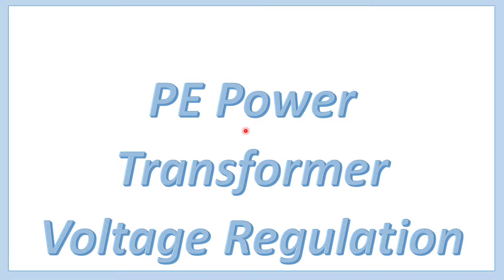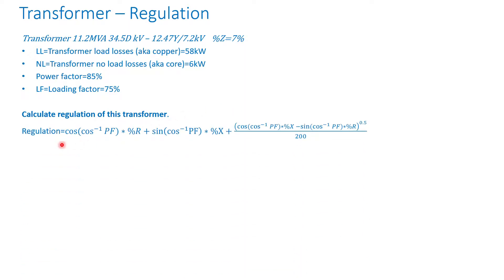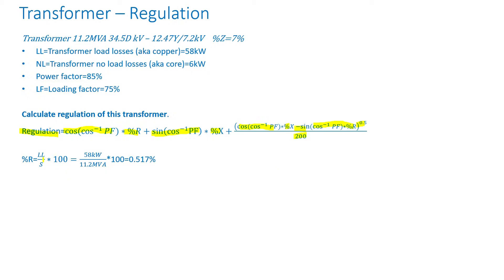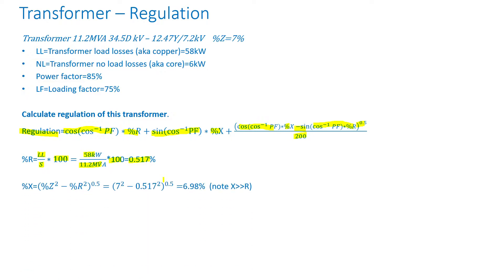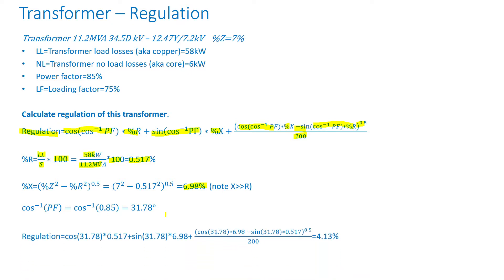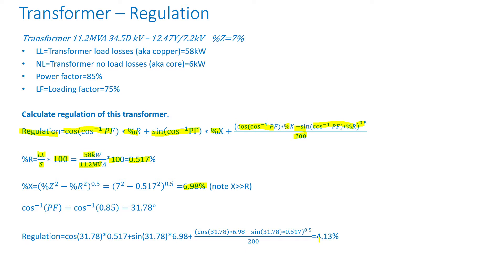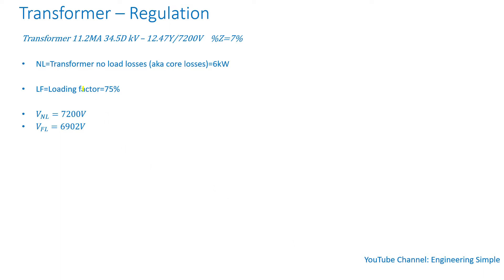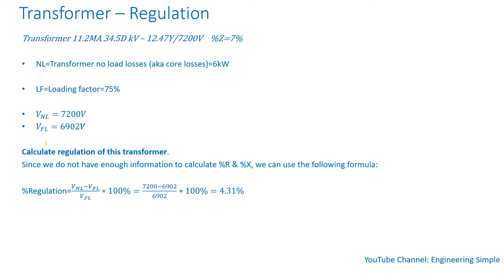PE Power | Transformer Voltage Regulation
This video provides a simple explanation on how to calculate transformer voltage regulation with examples when sufficient information is supplied or not supplied.